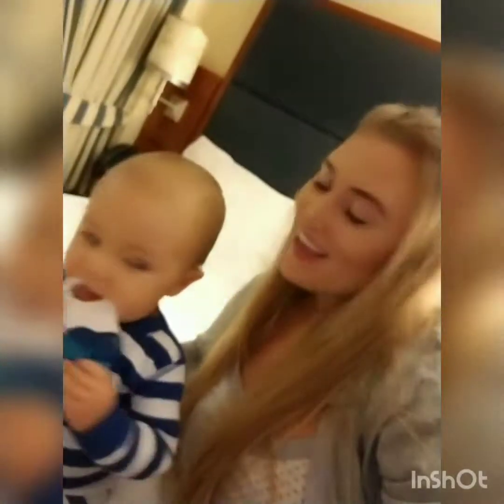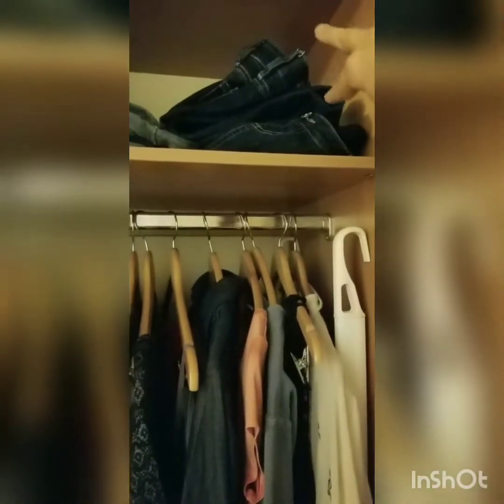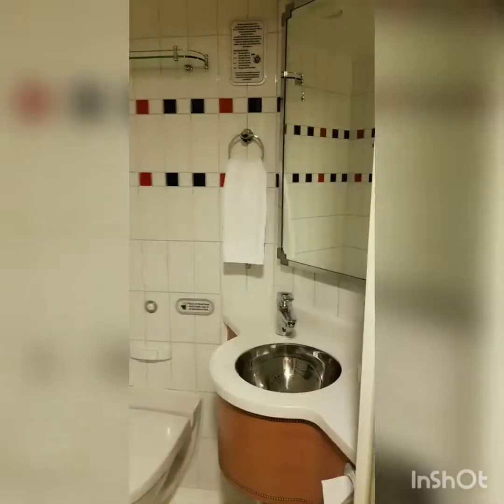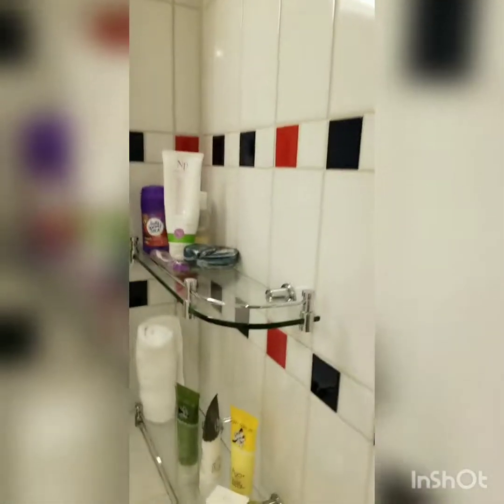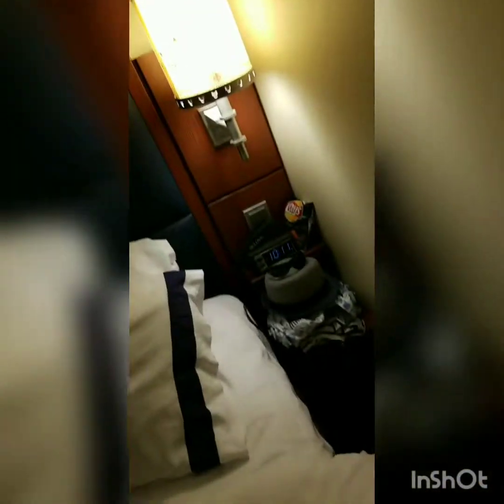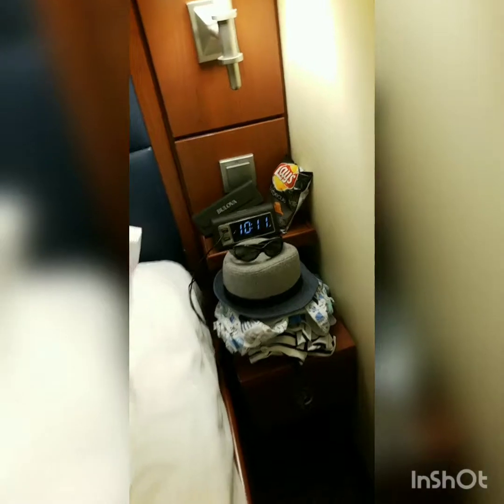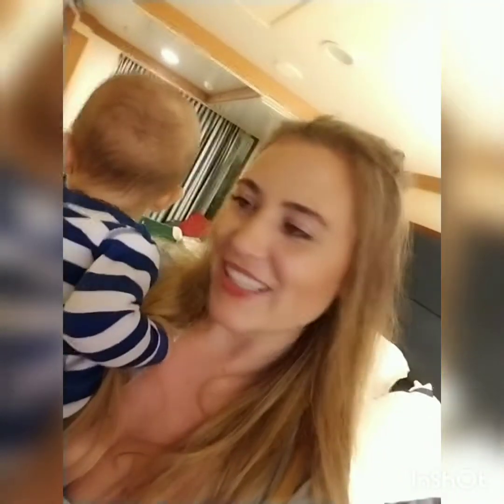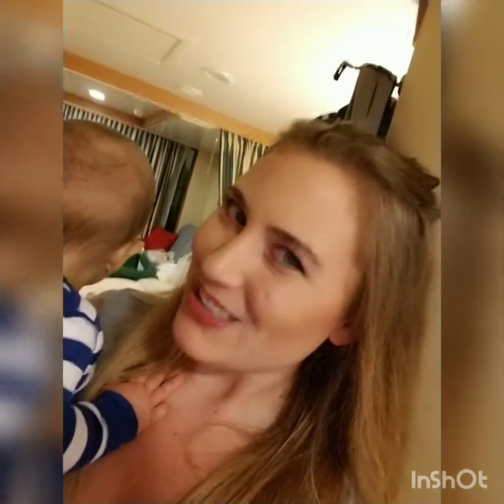Room Tour | Disney Dream Cruise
Disney Cruise
SHIP:  DREAM

Curious to what the rooms look like?
We had a veranda room with a balcony.

I definitely think it's worth getting the balcony. Especially with littles. Plus the can open the up if you have multiple rooms in a row.